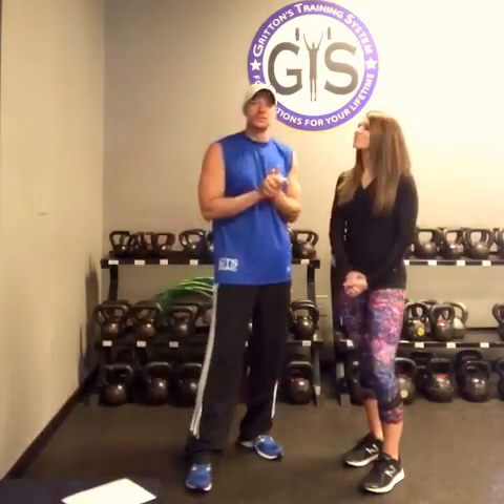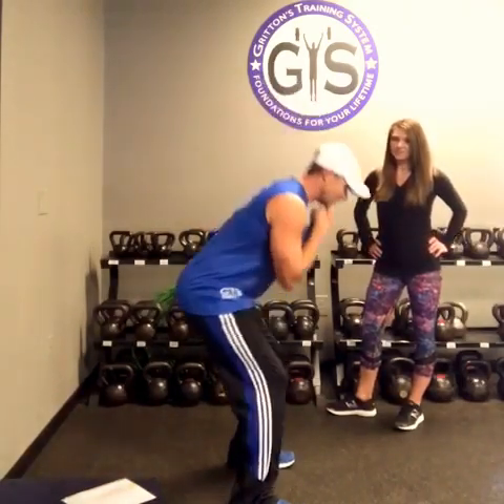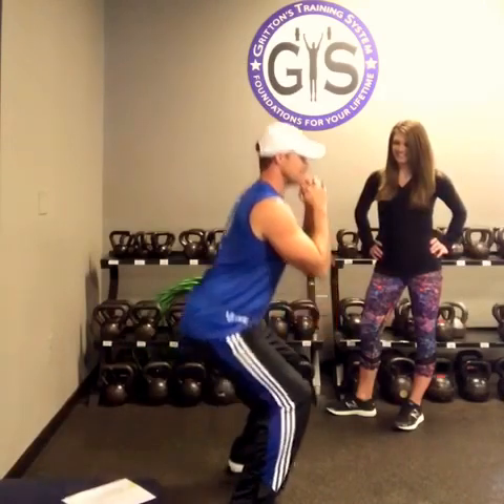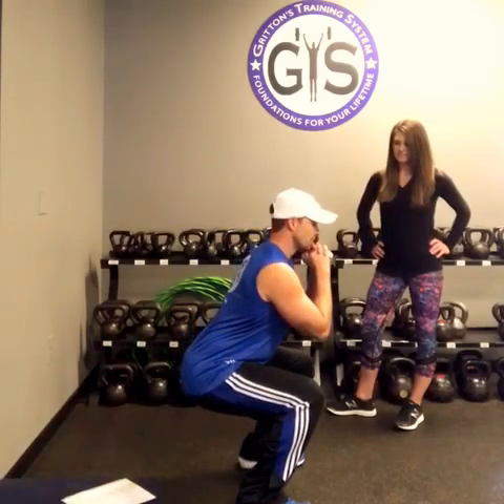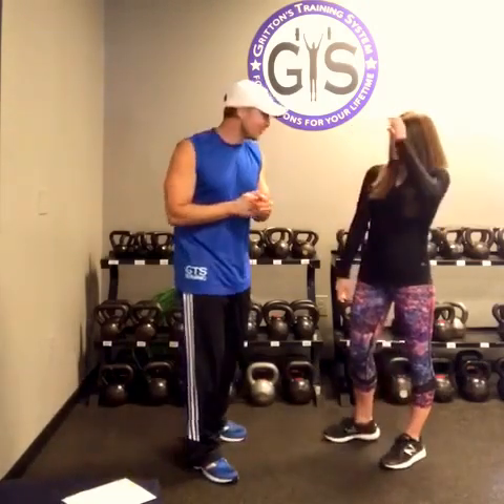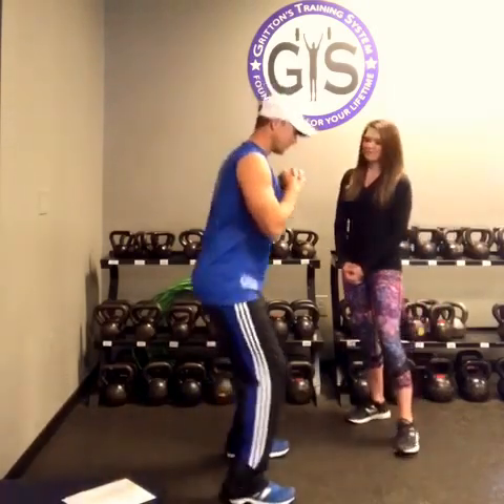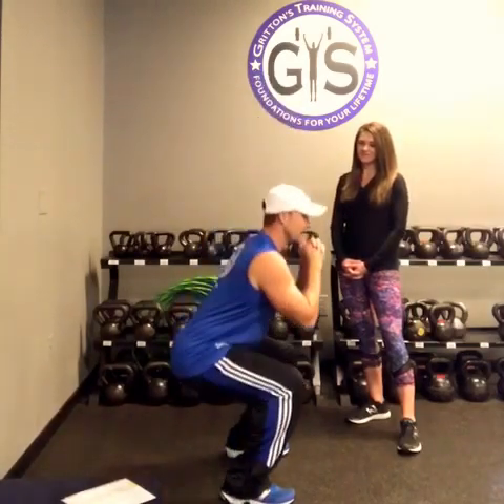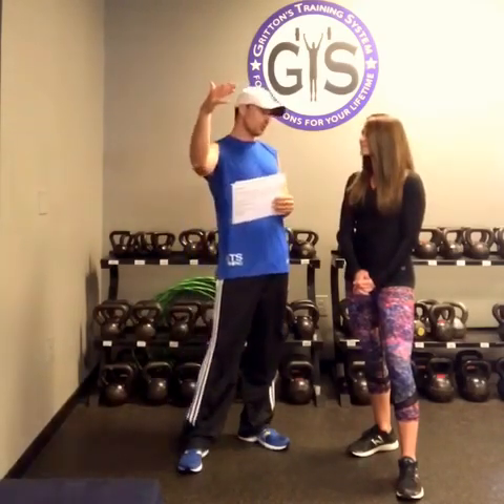Holi-K Challenge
Starting Thanksgiving Day we challenge you to 1,000 squats over the next 28 days... along with some other challenges :) Watch the video to see how to participate for more info!